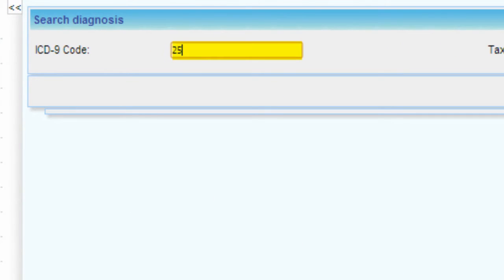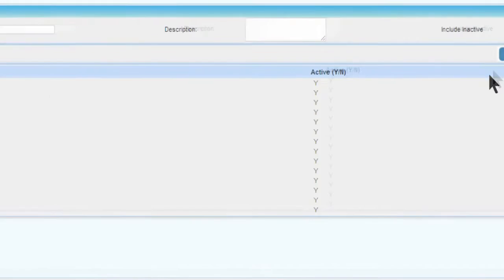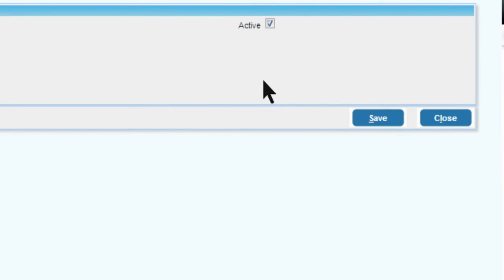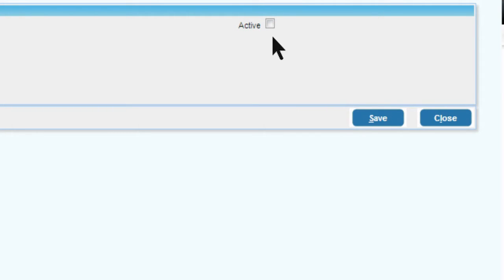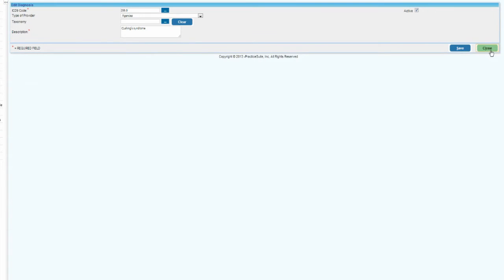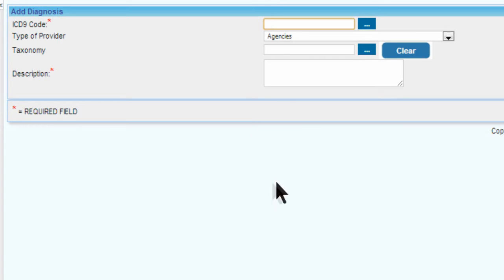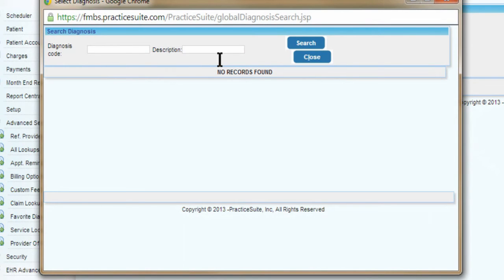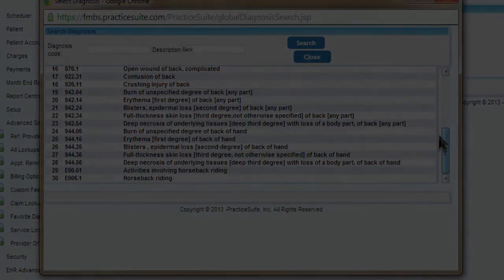How can I add diagnosis codes in FreePT.com